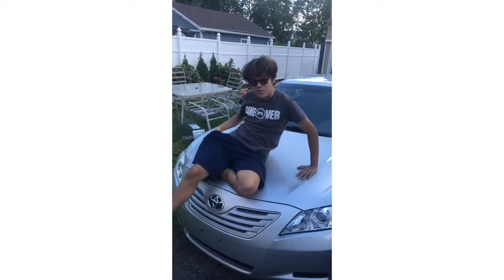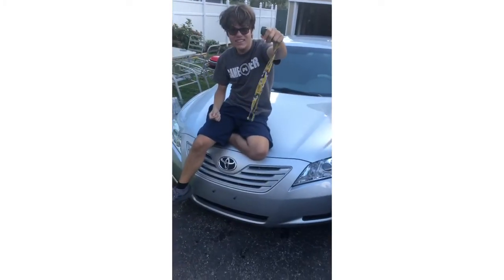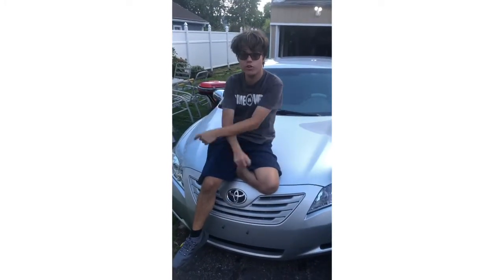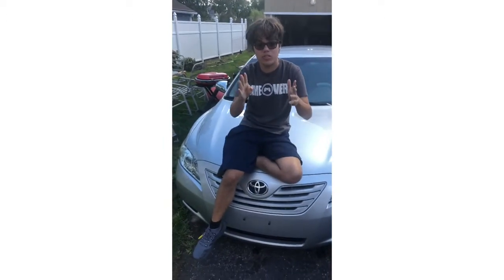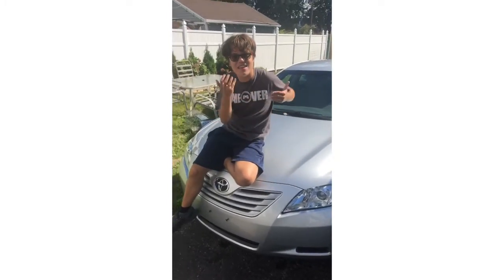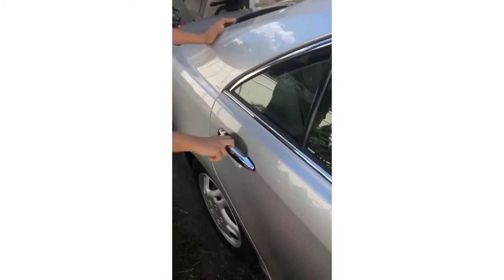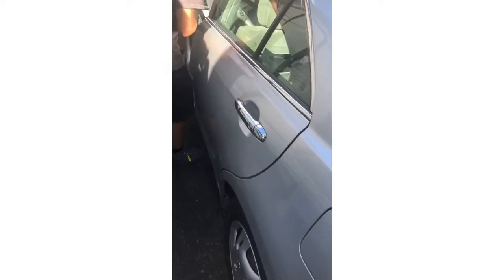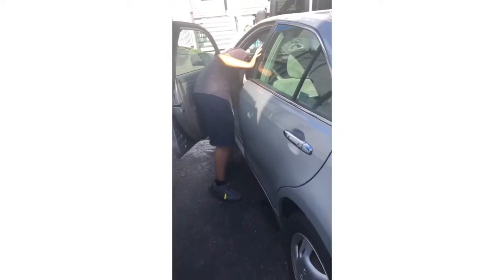My First Car 🚗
I GOT MY CAR! Isn’t this exciting and nervous? I wanted to get a car. It’s my mom’s friend’s car. And she was selling it for 4k and I wanted to get it. It’s a simple basic car and it’s a good start. I am excited and nervous to drive. Tell me you guys like the car. If you guys get a car in the future get something basic to start with, not a dream car or fancy. Btw I was busy with life and etc. Sorry I wasn’t active like other people are.